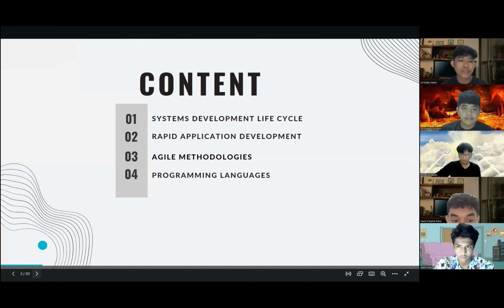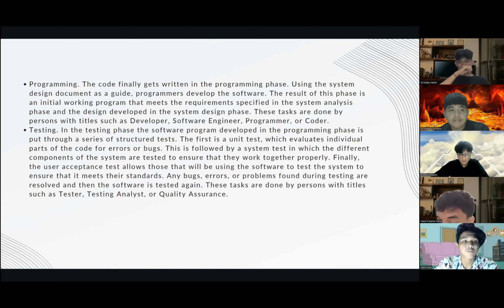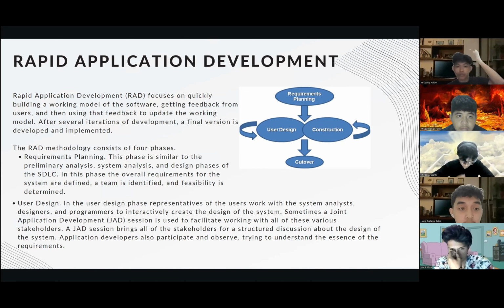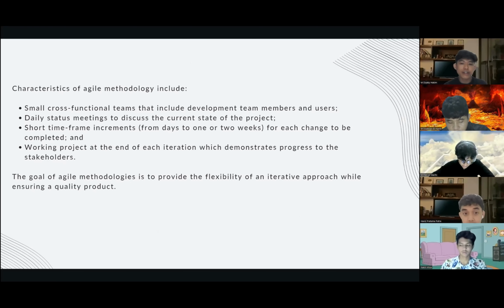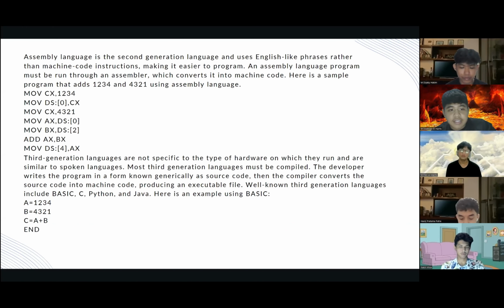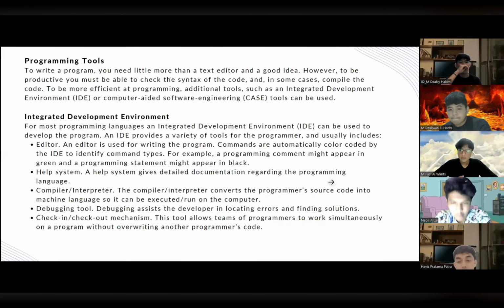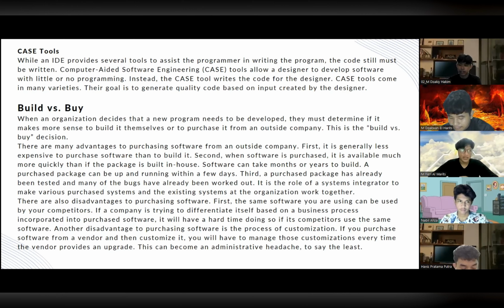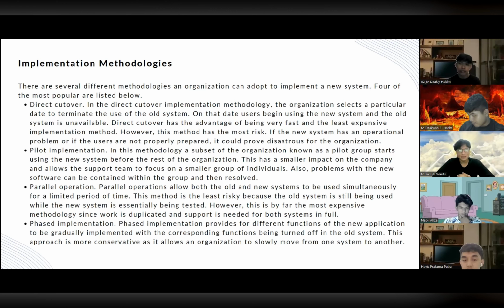Information System Development Group 1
Information System Development
1. SDLC
2. RAD
3. Agile Methodologies
4. Programming Languages